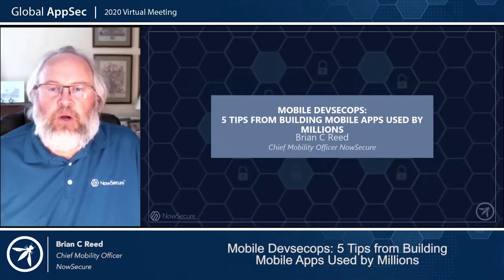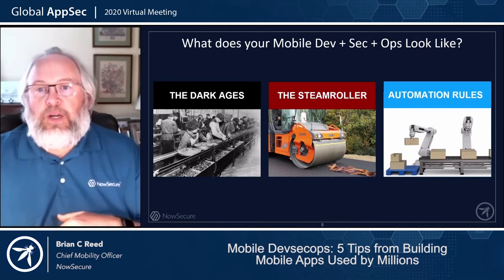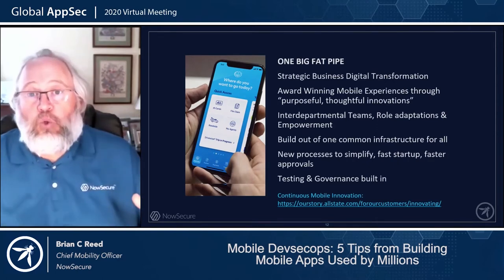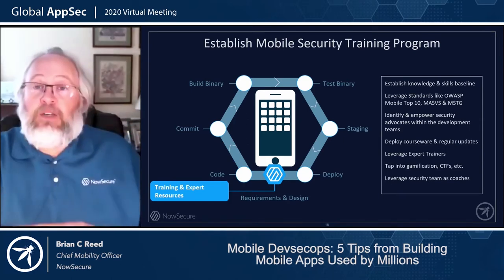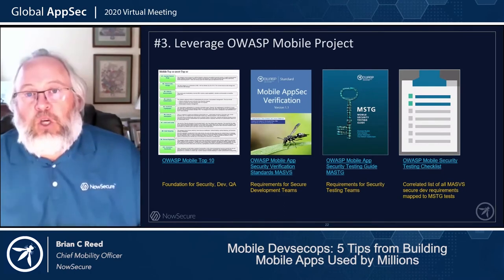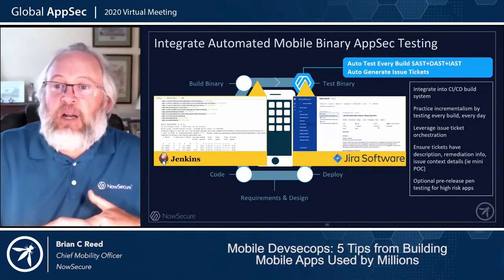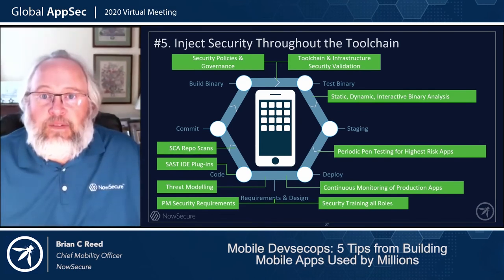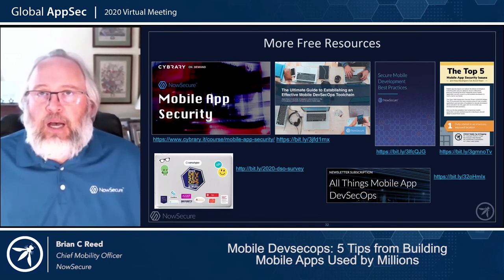Mobile DevSecOps 5 Tips from Building Mobile Apps Used by Millions Brian Reed